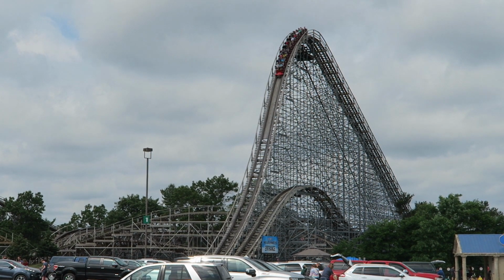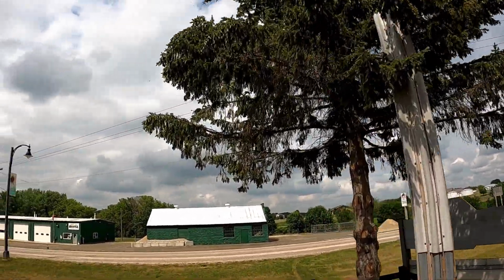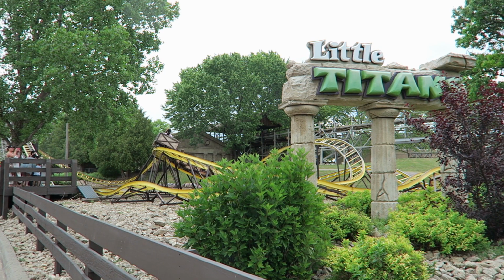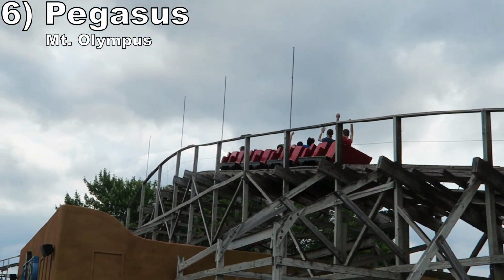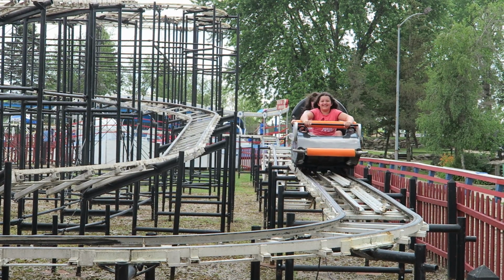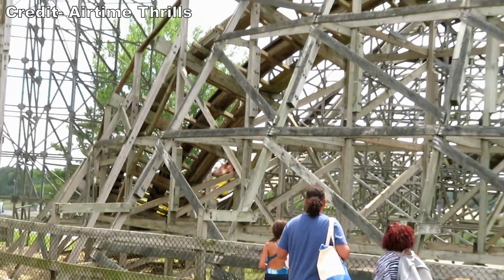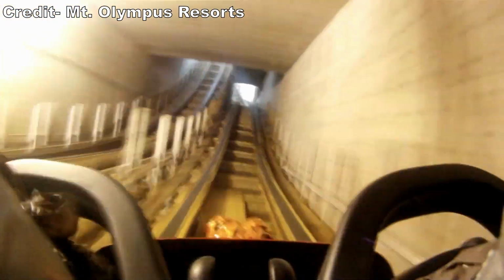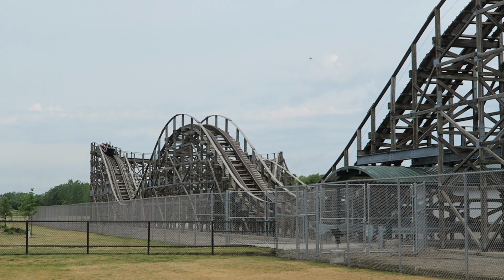Top Roller Coasters in Wisconsin (2021) | US States Ranked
Wisconsin may be best known for cheese, but they also have 12 roller coasters- 6 made of steel and 6 made of wood.  Most of these coasters are located in the Wisconsin Dells, but in this video I will rank all the coasters across the Badger State.  Find out which one is the best in this countdown!

Video Credits

Background Music